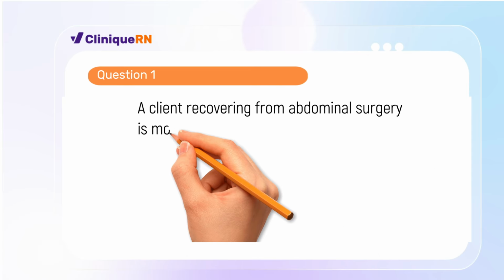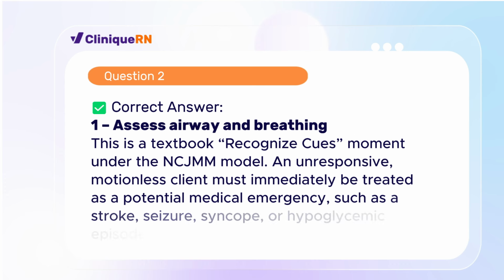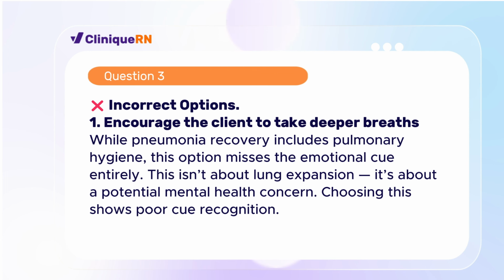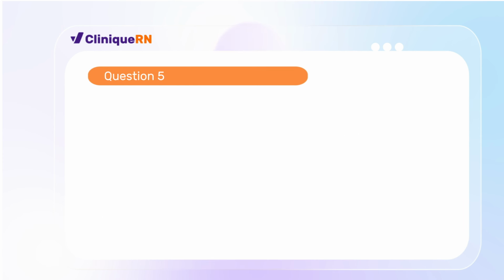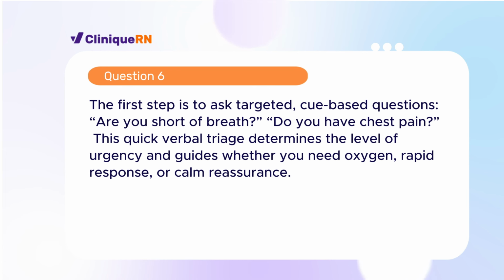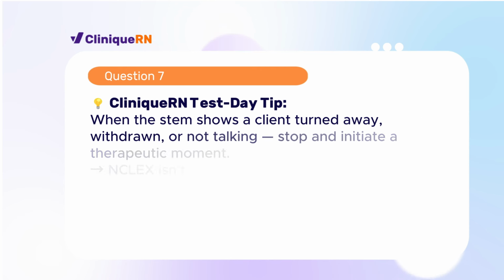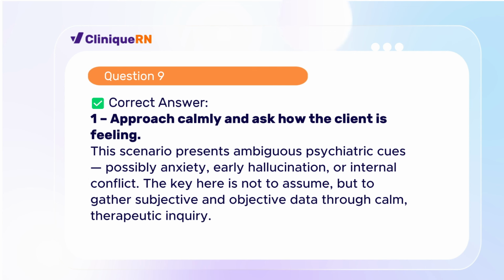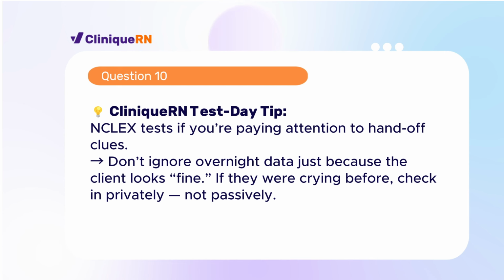Most Confusing NCLEX Questions — Are You Ready for 2025?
Looking for the types of NCLEX questions that are actually showing up on the real test in 2025? This video walks you through 10 tricky, vague-style NCLEX questions that challenge your clinical judgment and decision-making — just like the Next Gen NCLEX does.

What you’ll get in this video:
✅ Realistic NCLEX practice questions (2025 style)
✅ Full breakdown of right & wrong answers
✅ Nursing logic for prioritization, psychosocial, and ABC scenarios
✅ CliniqueRN Test-Day Tips that show how to avoid common traps

Perfect for:
• Nursing students preparing for the Next Gen NCLEX
• Understanding how to answer vague NCLEX questions
• Learning how to think like the test expects — even with limited info
• NCLEX-RN, NCLEX-PN, or international RN prep (CBT, NMC)

📚 Ready to stop guessing and start mastering clinical judgment?